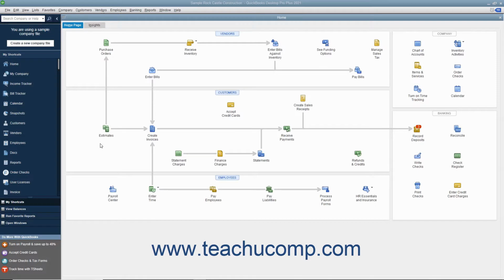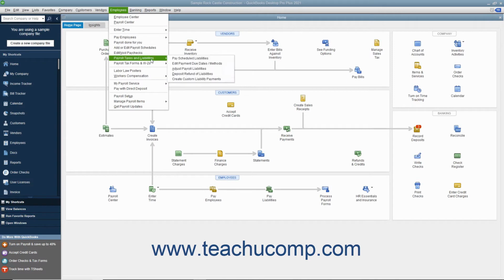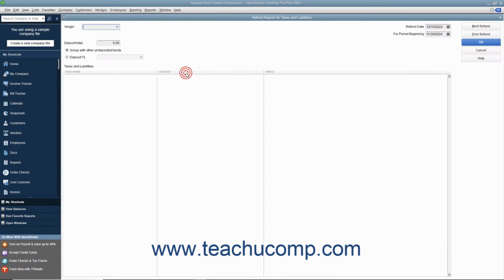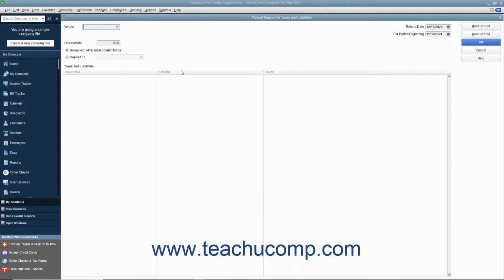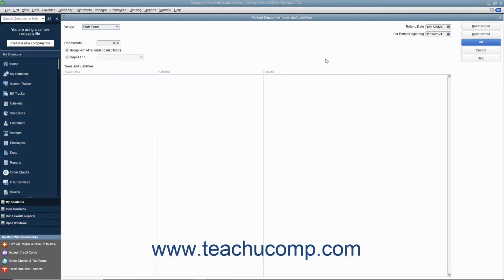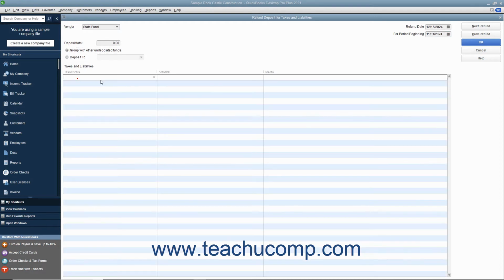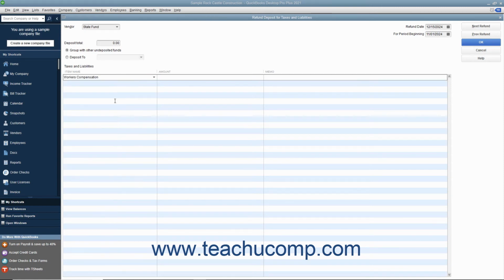QuickBooks Desktop Pro 2021 Tutorial Entering Liability Refund Checks Intuit Training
Learn about Entering Liability Refund Checks in Intuit QuickBooks Pro 2021 with the complete ad-free training course